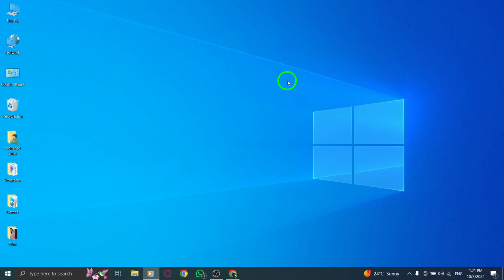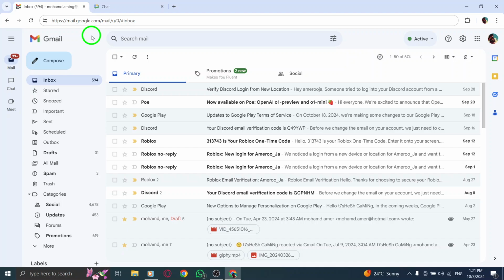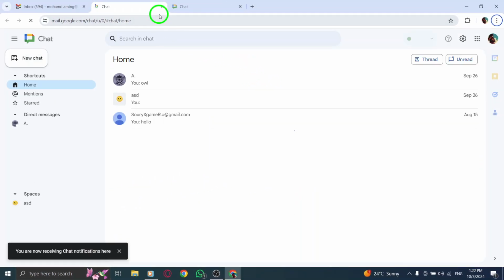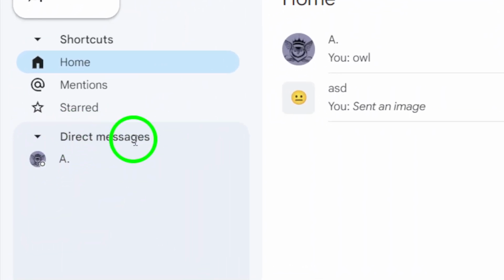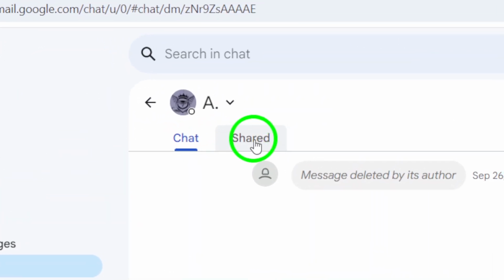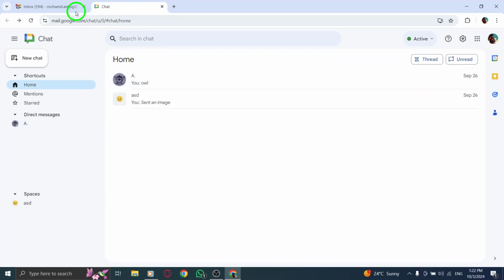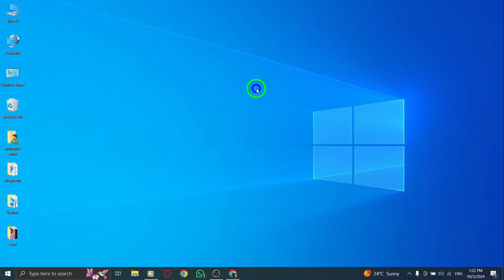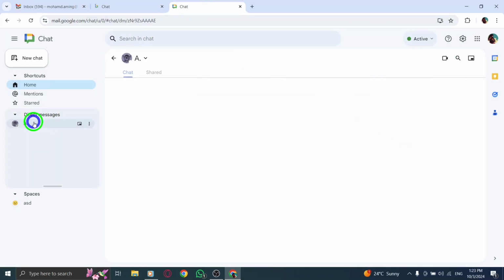How to View Shared Media on Gmail Chat On PC (New Update)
Learn how to view shared media on Gmail Chat using your PC with this quick and easy tutorial. Keep up with the latest updates and efficiently access all your shared media files.

Open Gmail.com
From the left side menu, click on Direct messages.
Enter the chat.
Click on the Shared section at the top of the chat.

Now you can easily find and manage all your shared media in Gmail Chat. Stay organized and enhance your communication experience.
Chapters:
00:00 Intro
00:12 Soultion
01:05 Outro